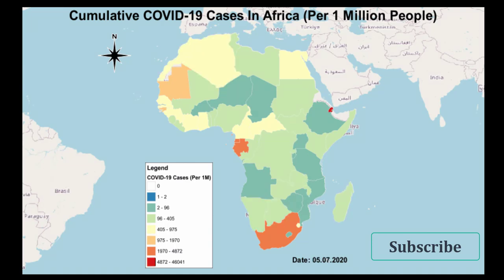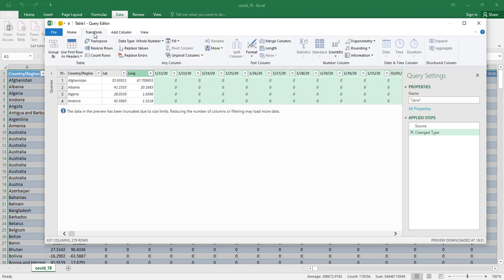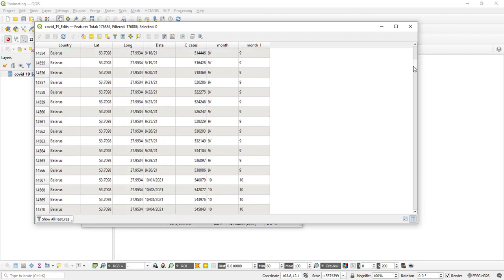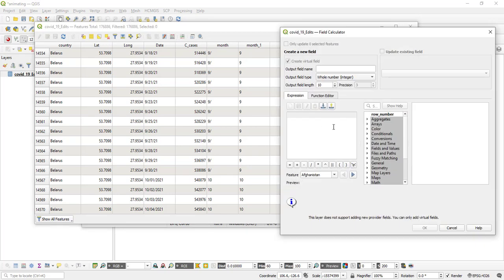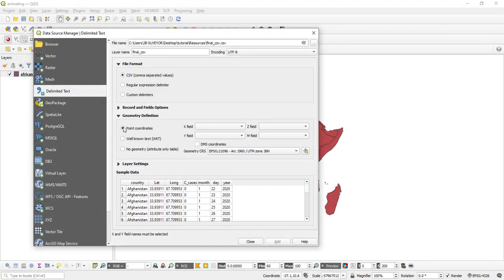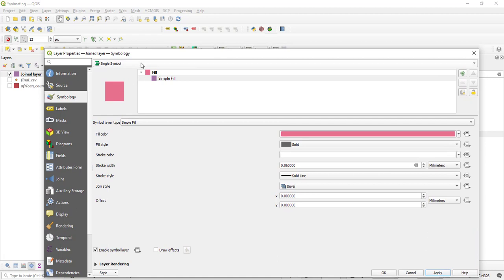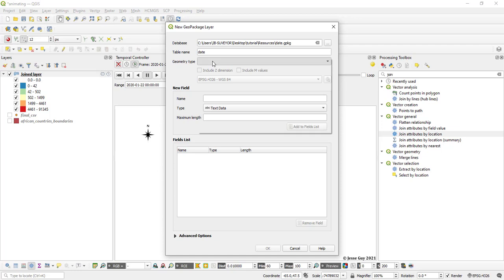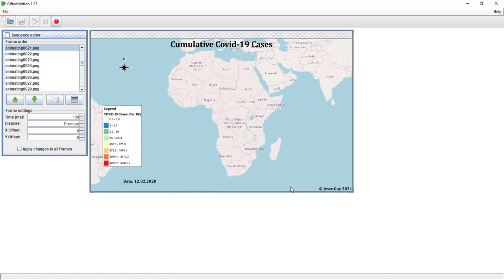Modelling and Animating COVID-19 spread in Africa using QGIS Hannover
Here is the link to the file containing the commands. @Jesse Buyungo.